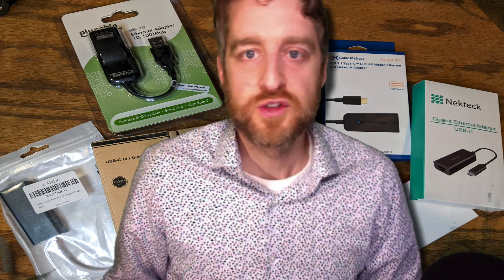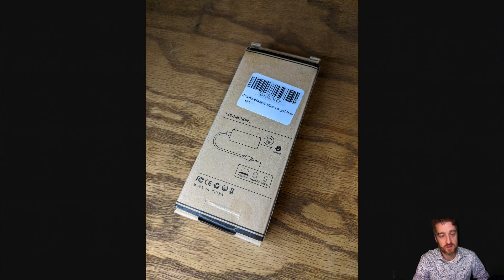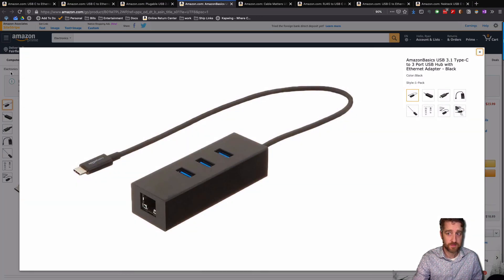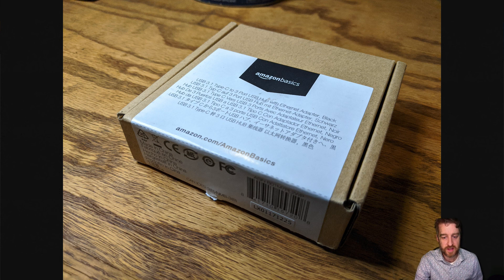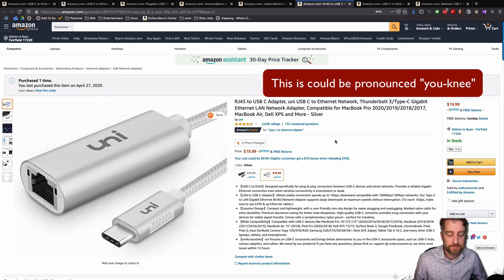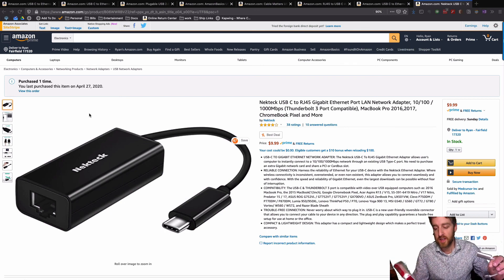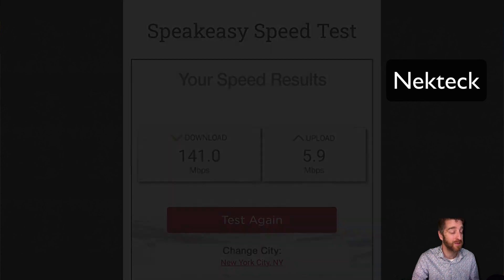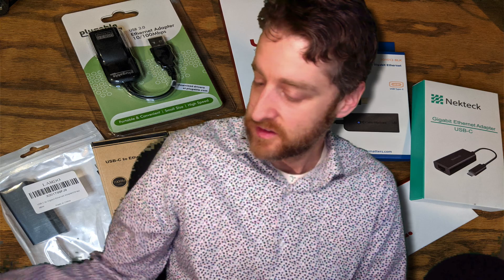Which USB-C to Ethernet LAN Adapter is the fastest? Best Value?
I ordered a USB C to Ethernet LAN adapter to wire in my Pixel 2 phone (on Android 10.XX). It didn’t work. To make sure I found one I liked, I ordered seven more random ones and plan to return the ones that I’m not keeping. I figured since I had so many I would make a quick review about them.

Here they are in my order of preference.

Uni (Silver) (05:55) (Whoops. Showed Nekteck during part of my Uni review)
*Second fastest I tested
*Aluminum casing
*Braided cable
*Hassle free warranty
*Feels durable
*Most expensive I tested (but still best value I think)
*The one I’m keeping

Nekteck (08:15)
*Fastest that I tested
*Lowest cost that I tested
*Doesn’t feel very solid and reviews confirm
*The one I recommend for most people

Uni (gray) (05:55) (Whoops. Showed Nekteck during part of my Uni review)
*Same as silver, but didn’t perform as well

Cable Matters (04:56)
*Build was quality. Powdered rubber cable.
*Has a light when plugged into USB port
*Overall good option

AmazonBasics (02:51)
*USB ports are cool
*Slowest that I tested
*Not worth trading speed and build quality for USB ports

Lamdo (01:55)
*Didn't work on my Pixel 2 (v. 10.XX)
*Most generic
*No indicator lights
*Didn’t work with my Pixel 2

Plugable 2.0 (02:26)
*Didn’t open since it wasn’t USB C. Whoops.

Ablewe (00:45)
*Initial one that I purchased. Didn’t work for my phone.
*No indicator lights.

When I was buying them I just ordered seven that had decent reviews without much thought.